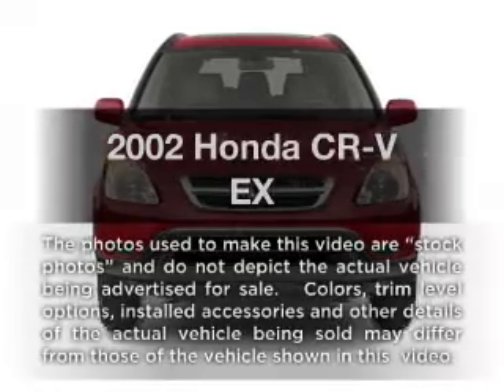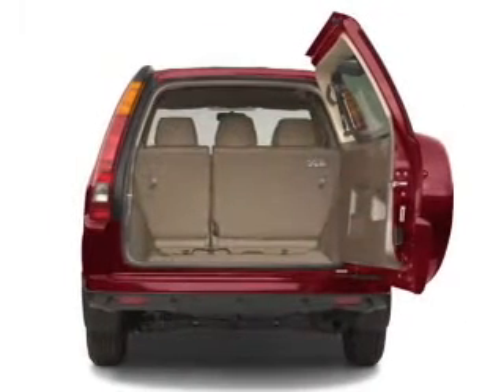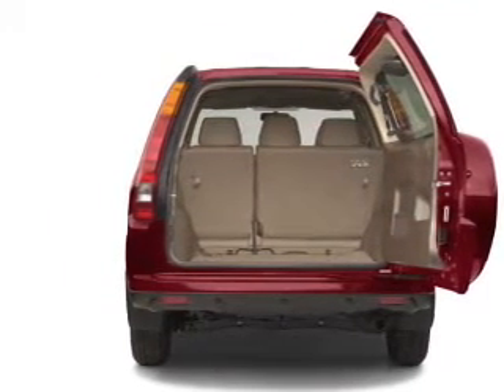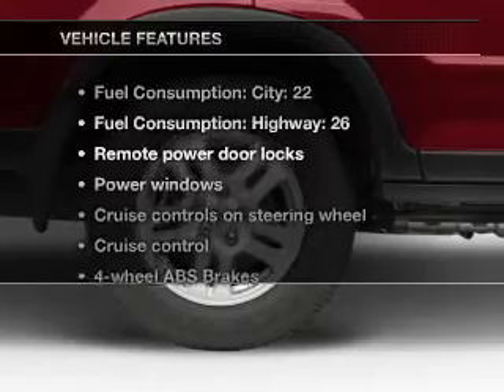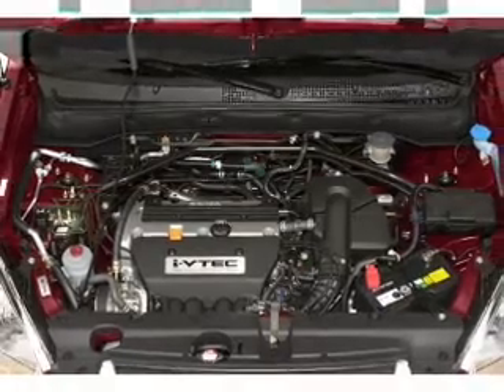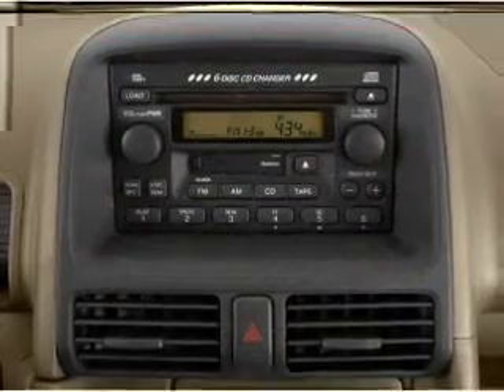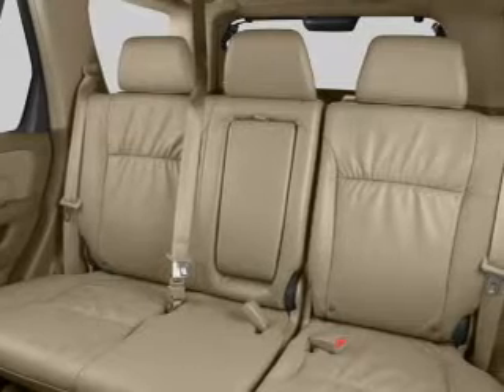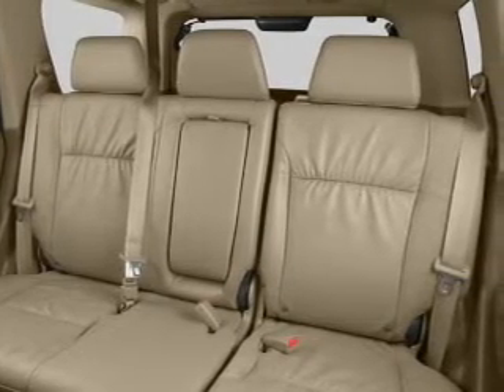2002 Honda CR-V - Crystal Lake IL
Year: 2002
Make: Honda
Model: CR-V
Trim: EX
Engine: 2.4 liter inline 4 cylinder 16 valve
Transmission: 4-Speed Automatic
Color: Nighthawk Black Pearl
Mileage: 100321
Address:
5656 Northwest Hwy